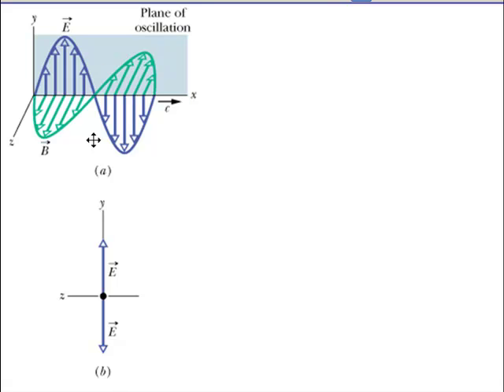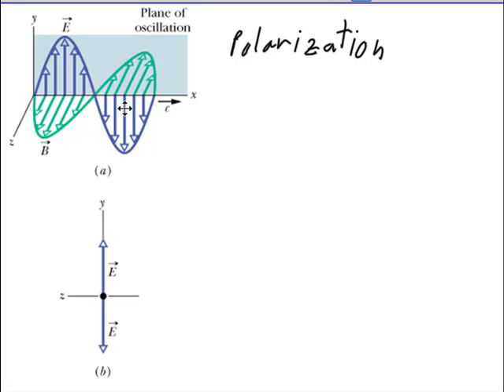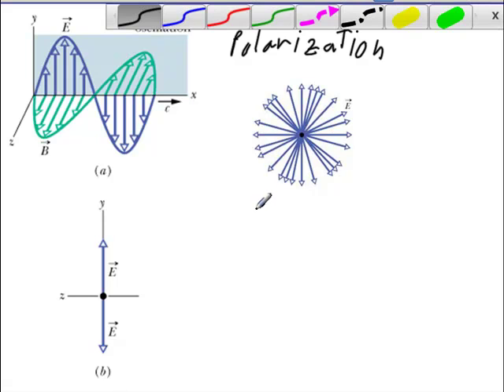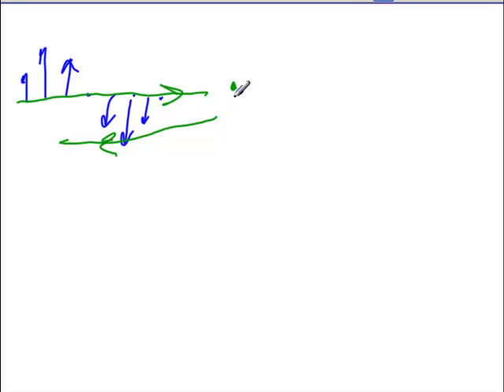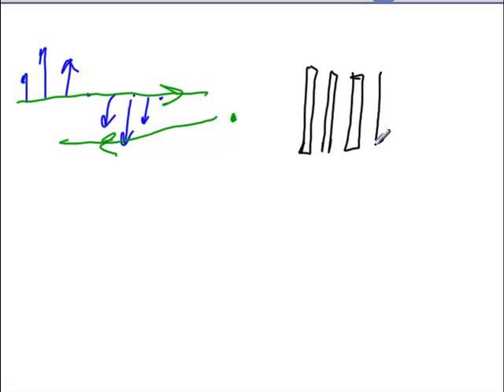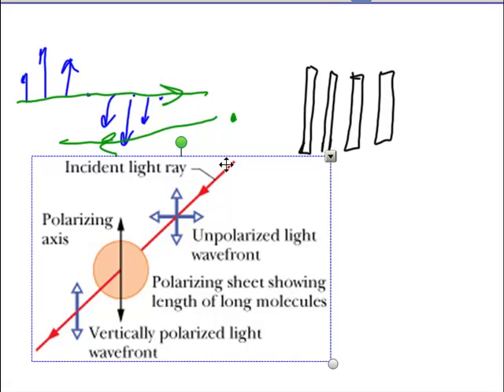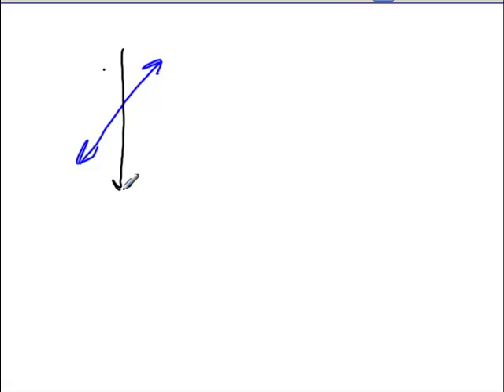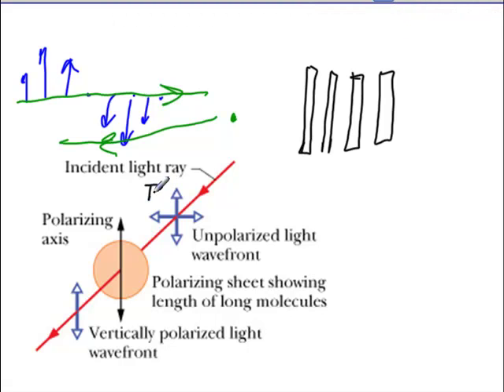Lecture 33 18 Polarization and Polarizers